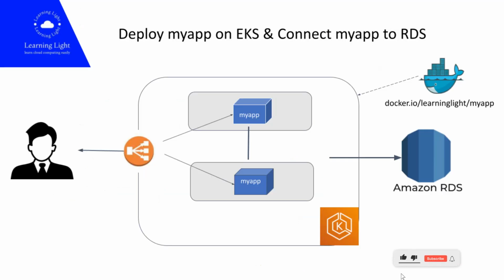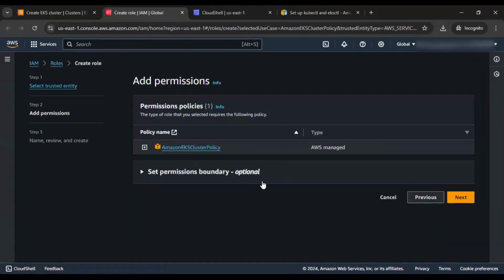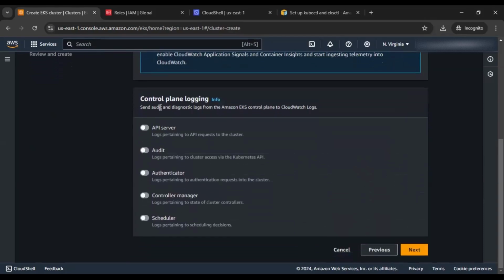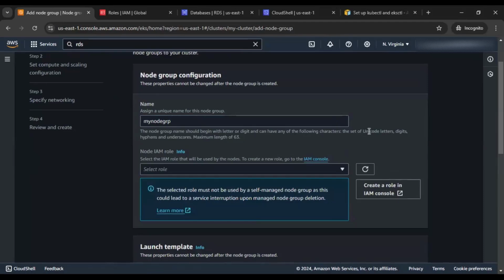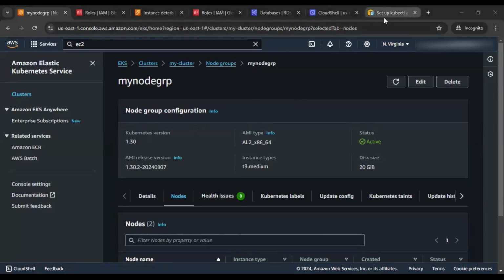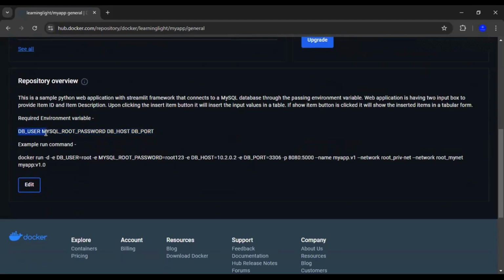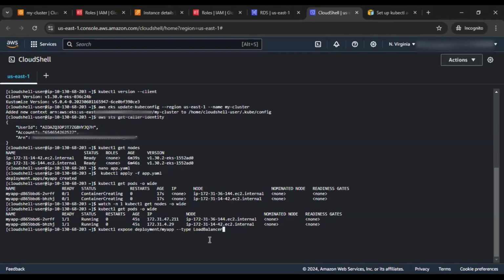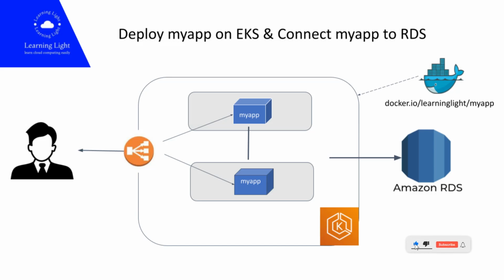Create AWS EKS Custer | Simplified: Deploying App on AWS EKS & Connecting with RDS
Create AWS EKS Custer
Simplified: Deploying App on AWS EKS & Connecting with RDS
Ultimate Guide: Deploy App on AWS EKS & Connect with RDS
Mastering AWS EKS: Deploy App & Connect with RDS Tutorial
Step-by-Step: Deploy App on AWS EKS & Link with RDS Tutorial
Beginner's Tutorial: Deploying App on AWS EKS & RDS Connection

This playlist offered by Learning Light  is full of demonstrations and exciting journeys in the container world. Starting from theories on containerization, we will start writing docker files and will play with different container engines and registries. We will slowly go deep into different orchestration platforms like kubernetes, openshift, EKS, GKE etc.

Your Queries -
deploying app on aws eks & connecting with rds,
deploying app on aws,
deploy application on aws eks,
deploy a sample application in eks,
host nodejs app on aws,
aws eks deployment step by step,
deploying kubernetes on aws,
deploy application on eks cluster,
hosted zones in aws,
microservice deployment in aws,
how to deploy spring boot application in aws eks,
deploy spring boot application to aws kubernetes,
vpc endpoint service aws,
vpc endpoint in aws,
what is virtual private gateway in aws,
deploy application in eks,
how to launch eks cluster in aws,
deploying nodejs app on aws,
how to deploy eks cluster in aws
kubernetes cluster on aws
aws simplified
create eks cluster aws using terraform
setup kubernetes cluster on aws
how to setup kubernetes cluster on aws
kubernetes ingress installation on aws eks
kubernetes ingress on aws eks
microservices deployment on aws
three tier architecture on kubernetes
three tier architecture on eks
ingress on aws eks
cluster autoscaler in eks
kubernetes on cloud
ingress on amazon eks
kubernetes cluster autoscaler
aws eks cluster setup

LearningLight
learninglight
Learning-Light
learning light